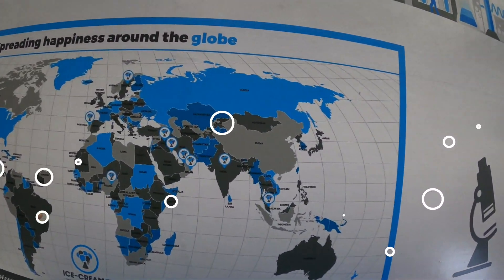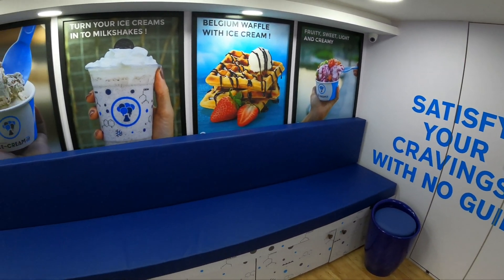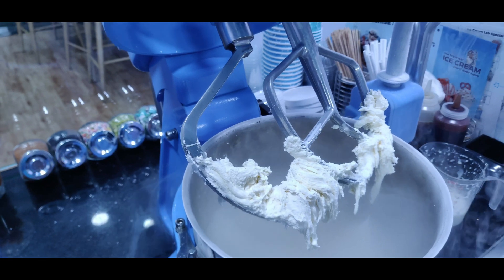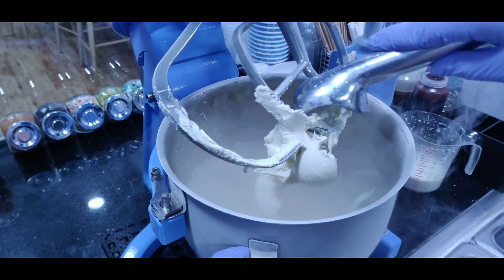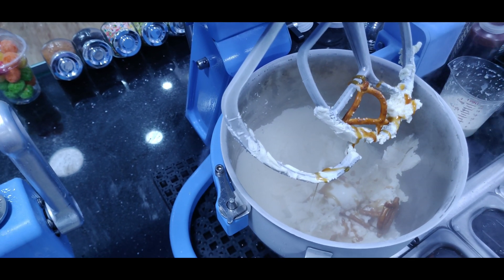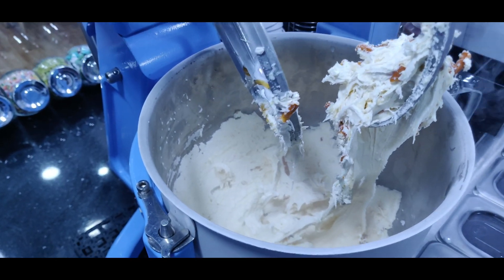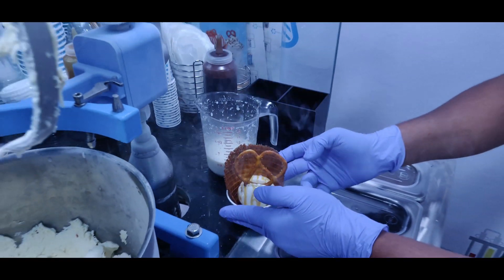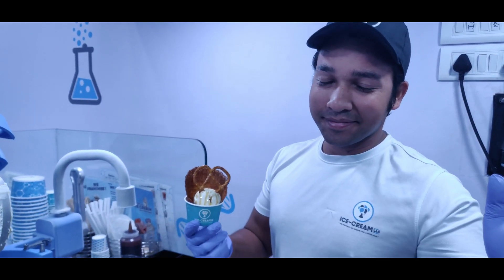Ice Cream Lab | Liquid Nitrogen Based Ice Cream ROVER 10J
ROVER 10J